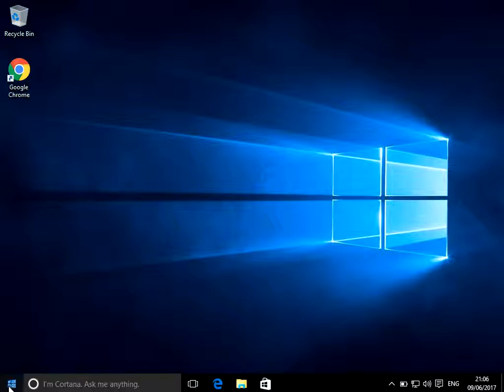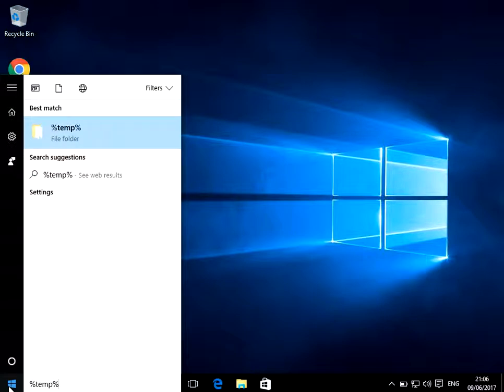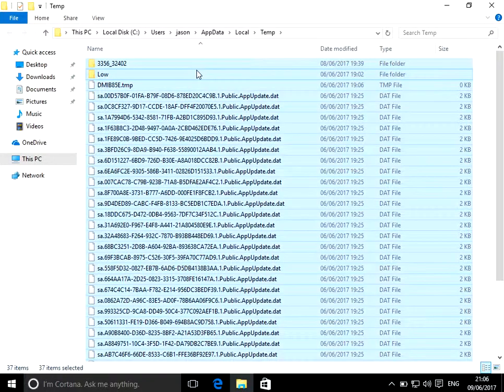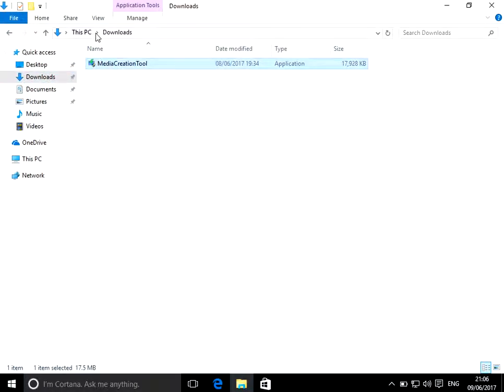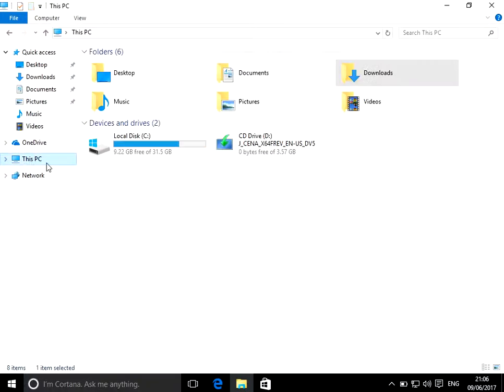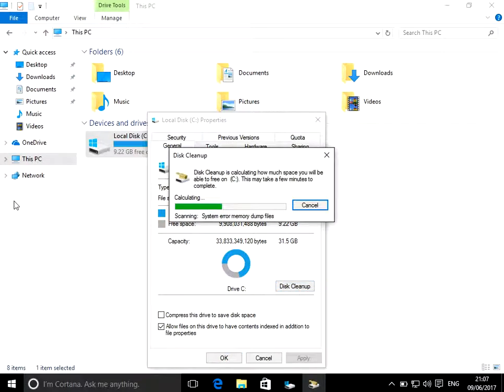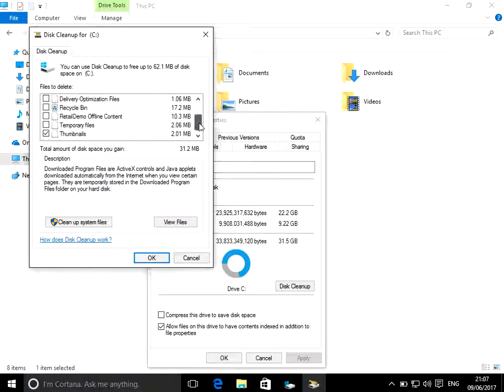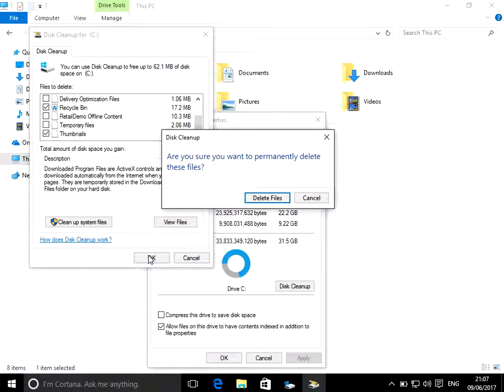How To Clean Your C Drive (Free Up Disk Space)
Hi, In this video I will show you How To Clean Your C Drive (Free Up Disk Space)